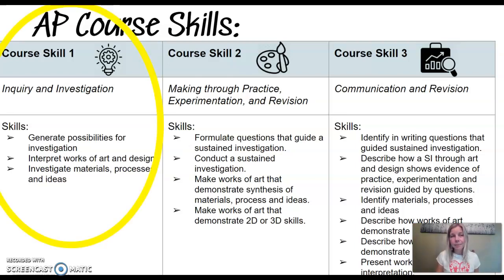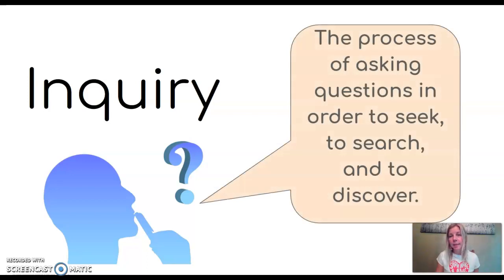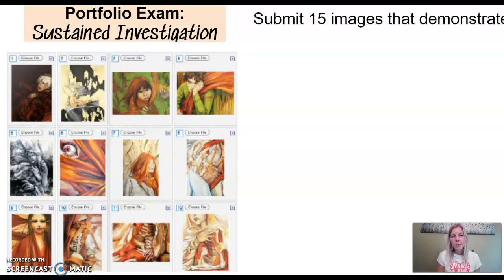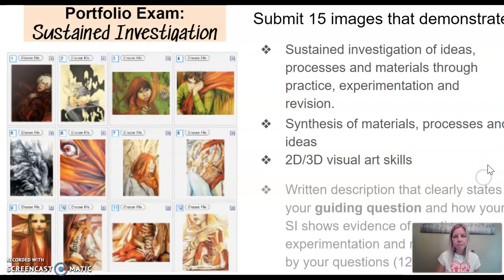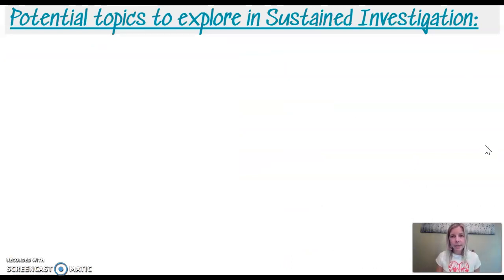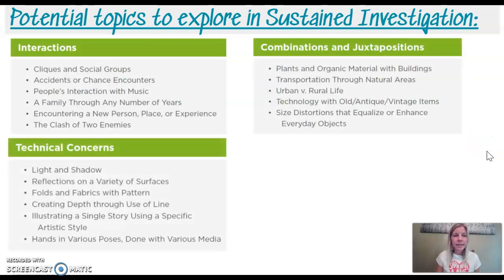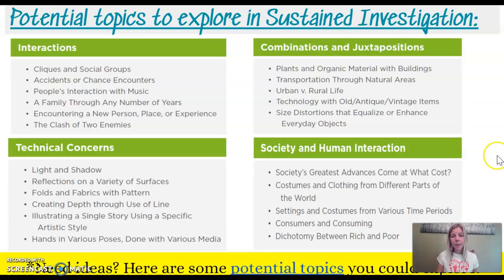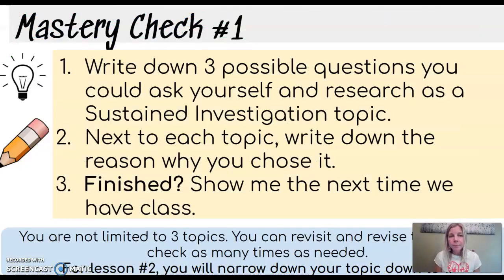Lesson #1: Sustained Investigation Exploration